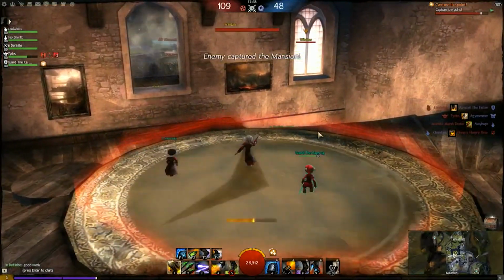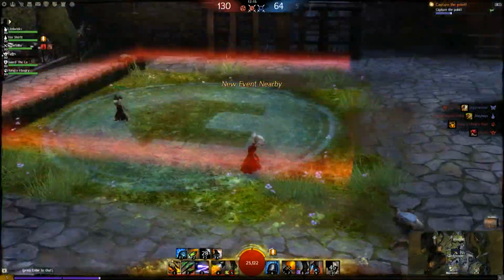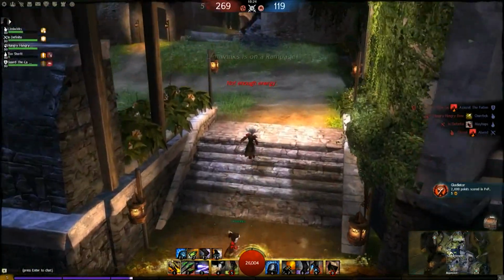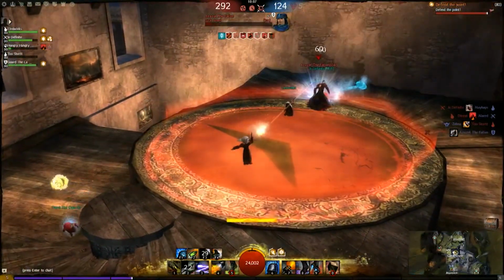Guild Wars 2: "More Dots!" Engineer Gameplay sPVP (Dual Pistol) - Profession Build Spotlight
This build, while originally found around the web, has been customized by me because of some nerfs since it's original conception. The changes replace the swiftness gains with more power and suvivability.

I had a lot of fun with this build and so far, nothing I've tested before this has given me such confidence in PVP. I was fearless. With this build, I've 1v1 just about every profession without too much difficulty including Necromancers, Guardians and Mesmers.

It takes some strategy and quick reflexes, knowledge of what you have and when to use it that will make this work. Once you master it, you will be a serious contender in fights.

Gear:
Amulet = Knights with Knights jewel.
Sigil = Earth + Strength on Pistols.
Armor Runes = Engineer

This should give you 26+k Health and 49% Crit chance. I was playing it safe so if you like, you can change the amulet for example and get nearly 70% Crit Chance but this will significantly reduce your Health pool.

If you enjoyed this video, leave a thumbs up ( ^ o ^)b